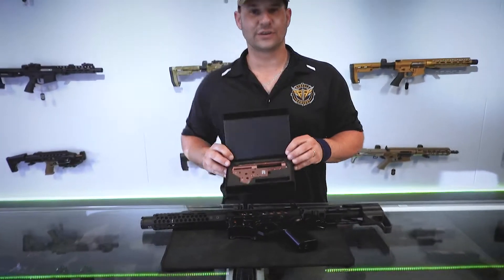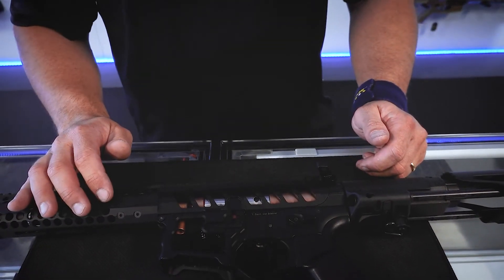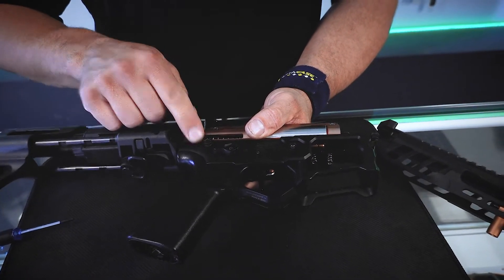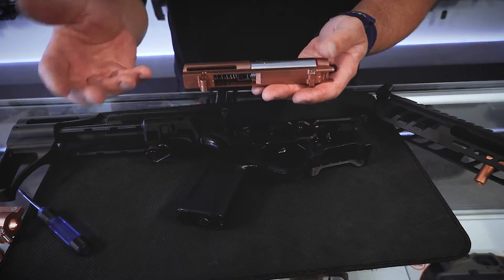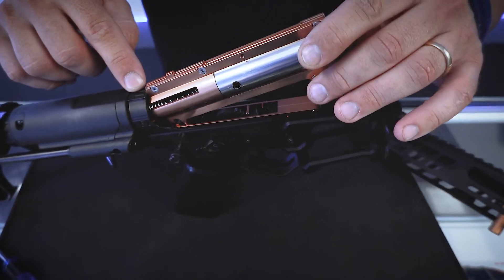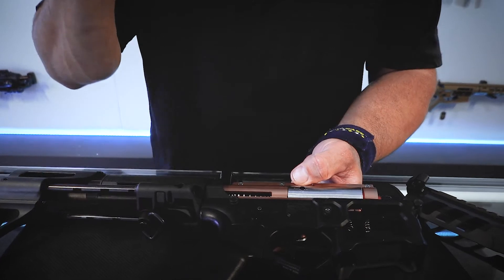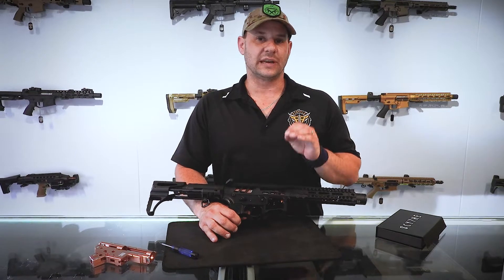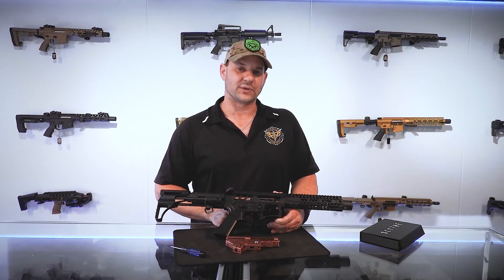Aztech Innovations SPLIT Scythe V2 Gearbox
Showing the Prototype of the new Aztech Innovations 7075 CNC Split gearbox for gel blasters.  Taking the CNC Scythe to the next level, the first true split gearbox allowing for removal of the upper with the lower in the receiver.